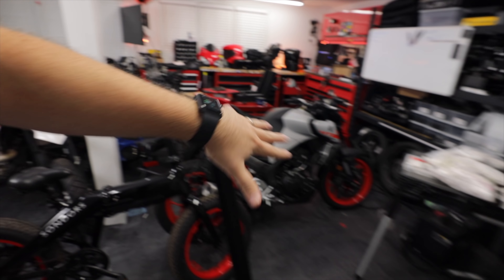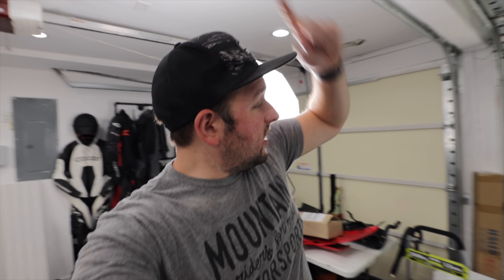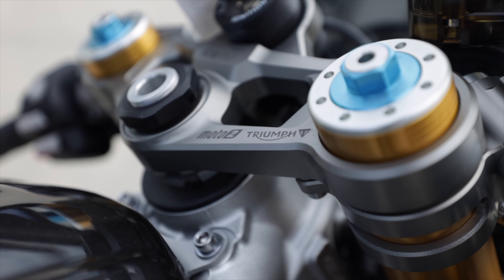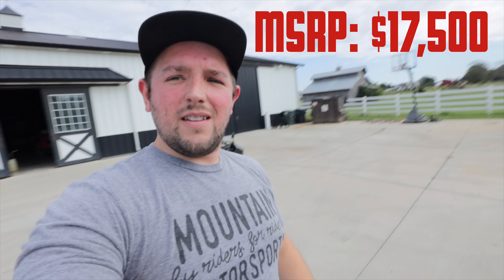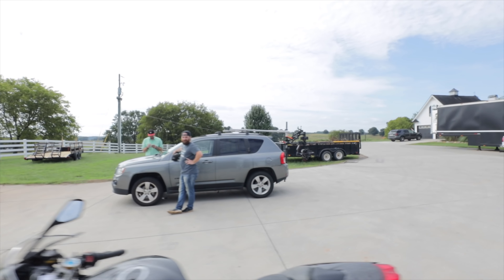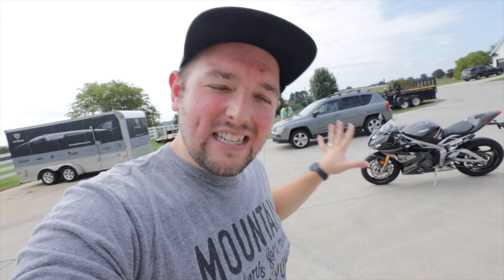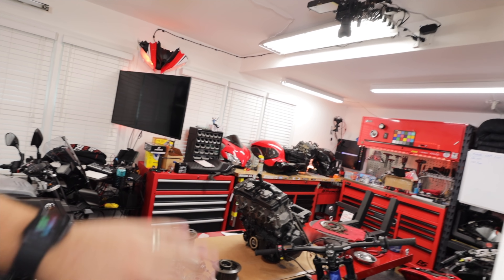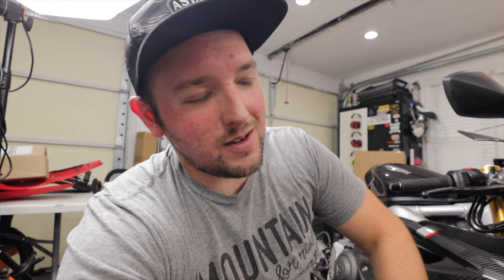BACK on a SPORTBIKE!! I bet you WON'T GUESS what it IS!!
I bet a ton of you guys probably subscribed to this channel when I was riding a supersport and, whew, it has been a while since I've had one in the garage. Well, today that changes as we go pick up the newest addition to the garage and I prep my back for everlasting pain while it's here.

Shout out to the boys over at Triumph America for the Moto2 Daytona 765 loaner bike!!